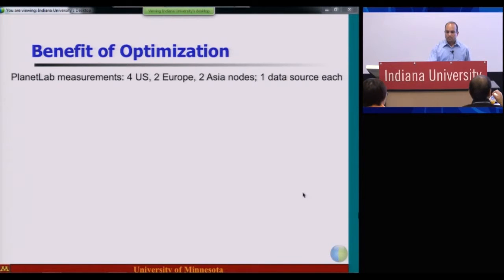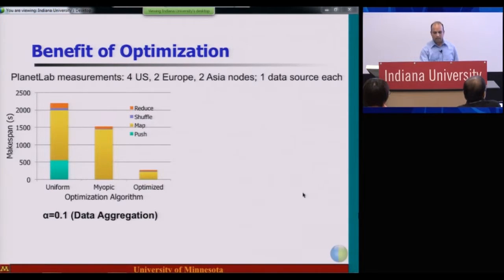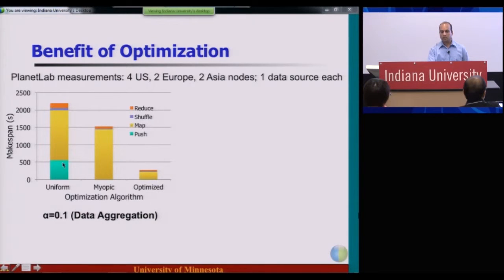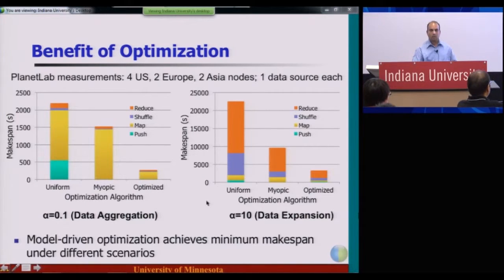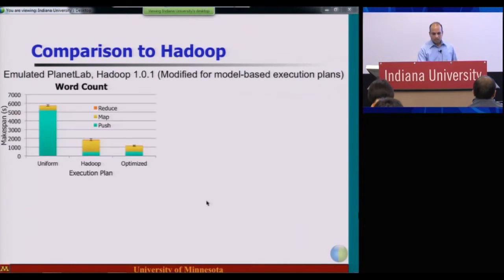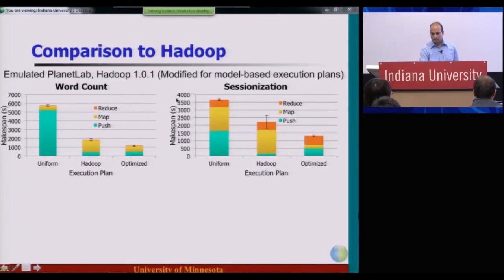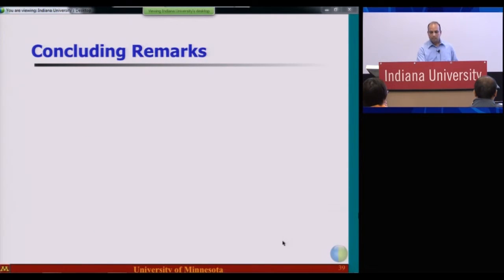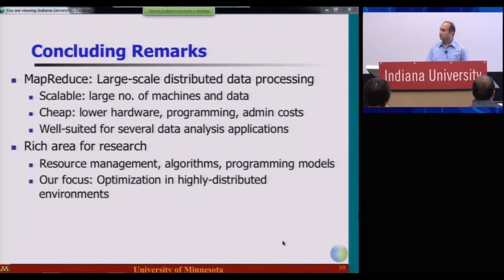IU Cloud Computing MOOC: MapReduce Global 6: Putting Theory into Practice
Assistant Prof. Abhishek Chandra explores the potential of MapReduce outside of traditional configurations.